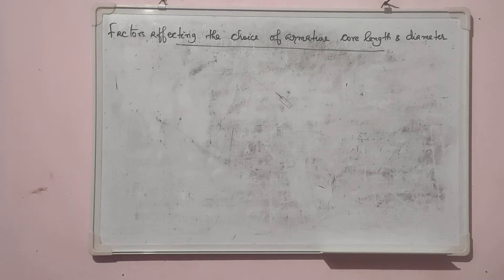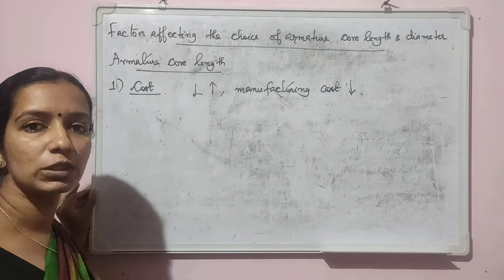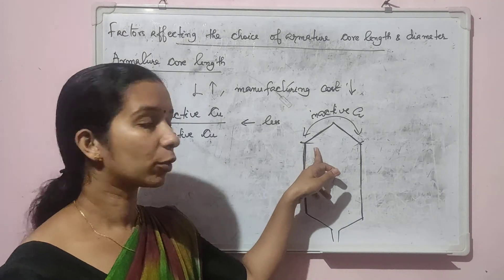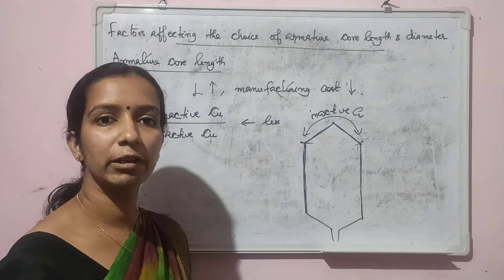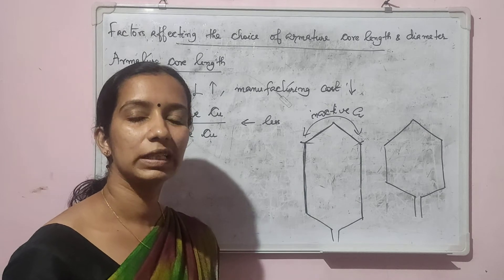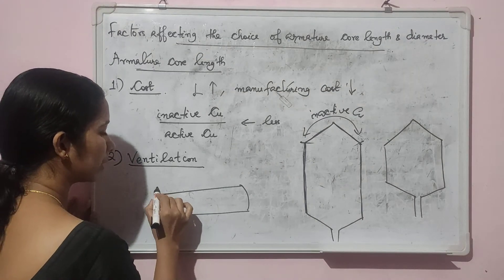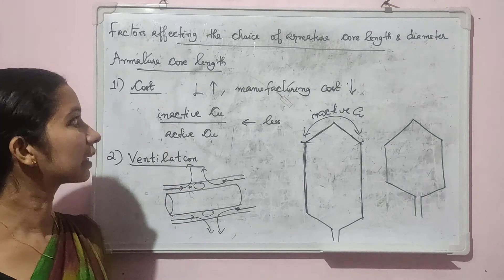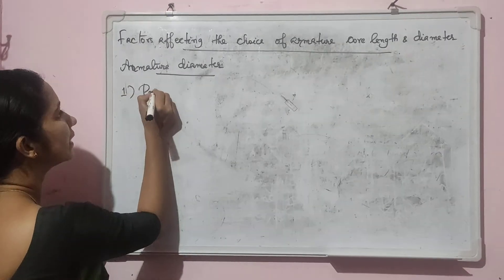3.7 Choice of armature core length and diameter